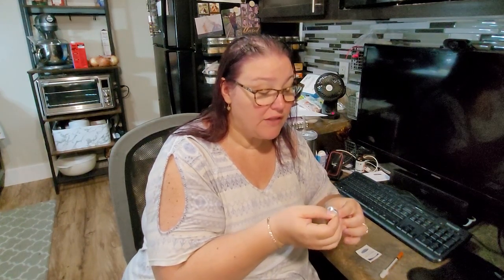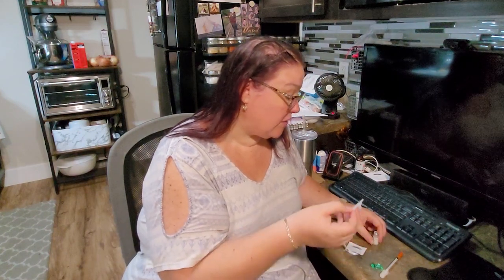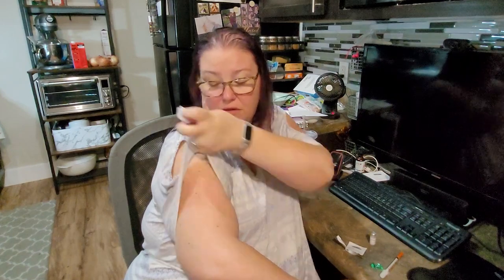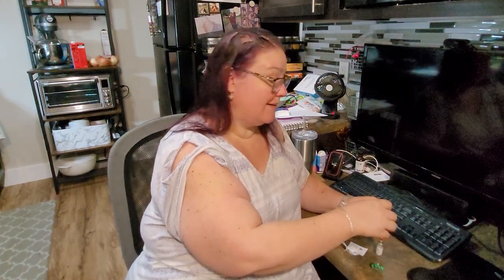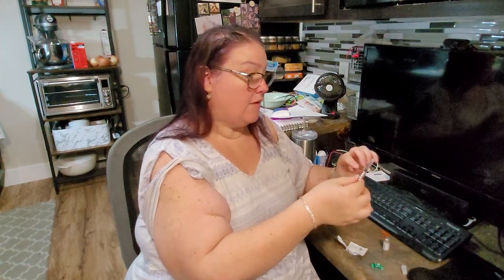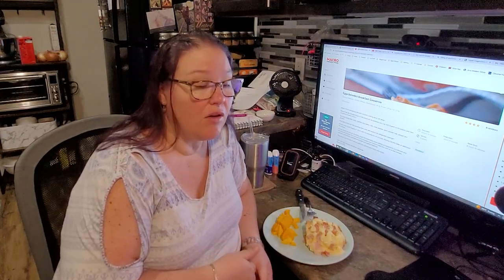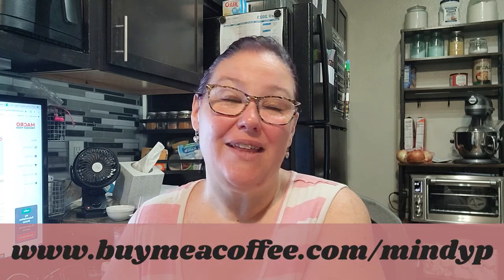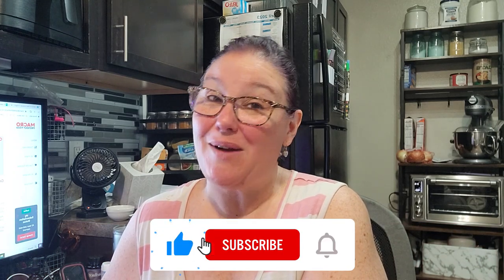My First Semaglutide Compound Shot | Short Weight Loss VLOG | Semaglutide Compound Journey Week 1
I tried shooting a short weight loss VLOG based on my first Semaglutide compound shot and I got more than I bargained for. Why do I do these things to myself?

RECIPES
Avocado Cilantro Dressing
(Makes 8 servings)
35g Avocado (I used frozen chunks)
165g Cottage Cheese
56g Plain Greek Yogurt
2 Cloves Garlic
2Tbl Pineapple or Orange Juice
2Tbl Apple Juice
Juice from 1 lime
8g Cotija Cheese
Salt & Pepper to taste
Thin with water to desired consistency

Strawberry Protein Fluff
(Makes 4 servings)
24oz Non-Fat Cottage Cheese
0.3oz Sugar-free Strawberry Jello
1lb Strawberries
4oz Fat-Free Cool Whip
1oz Chopped Pistachios

00:00 Monday AM
01:04 My First Shot
05:21 Eggs Benedict Casserole
08:00 Going downhill FAST
11:13 Avocado Cilantro Dressing
11:38 Tuesday AM